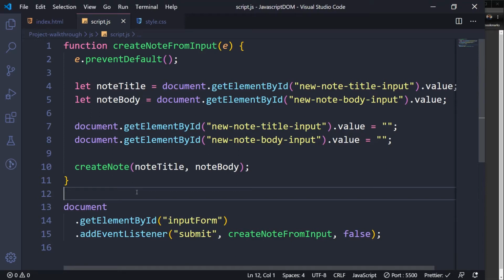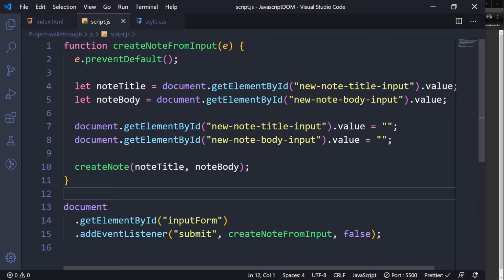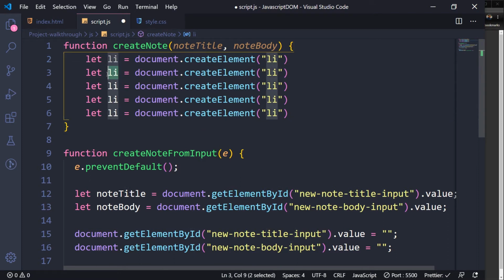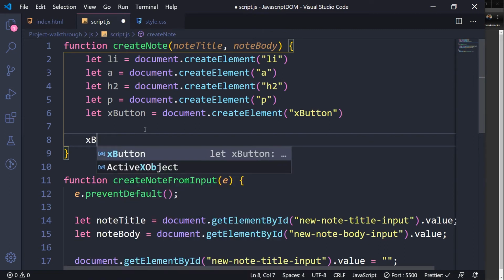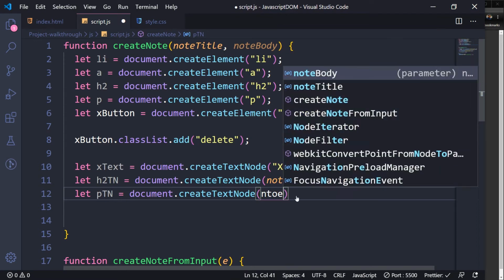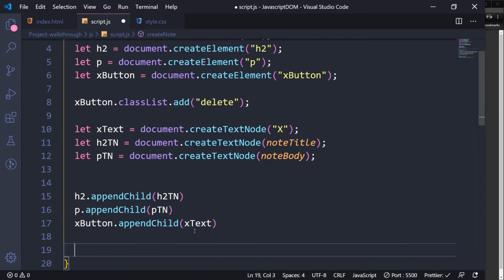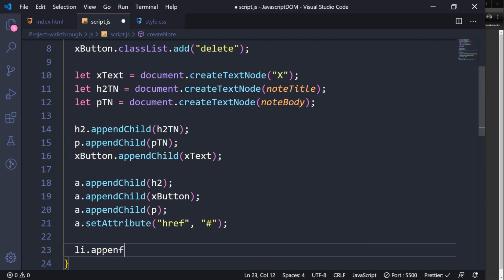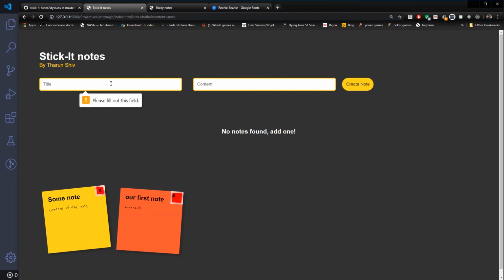Build a PWA - Learning JS DOM - Project - Part 6: Create Note - Create and append child- Tharun Shiv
In this mini-series, we will be building this application from scratch.
This will include topics like:
HTML
CSS
JavaScript
JavaScript DOM
Progressive Web Apps
NPM

In this video, we will create notes for which the data is provided by the create notes from input method, from the previous video. This video will teach you how to create nodes, append them to the existing DOM elements.

This is a code along tutorial.